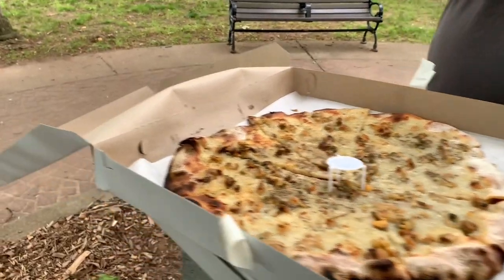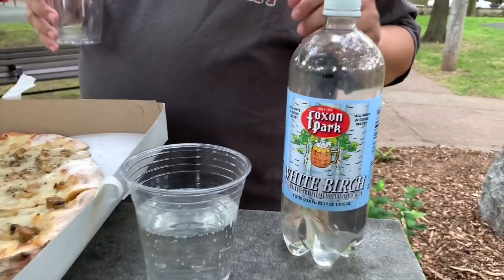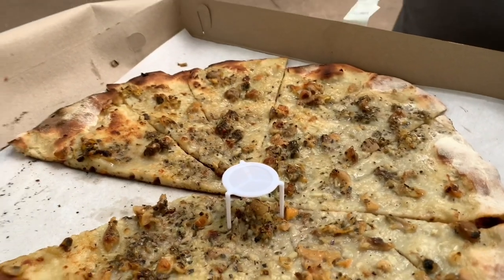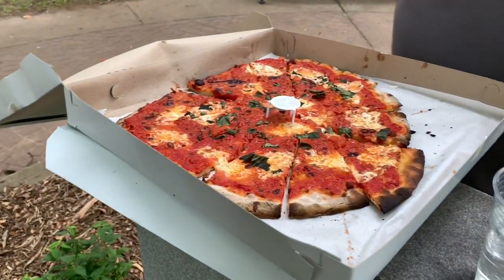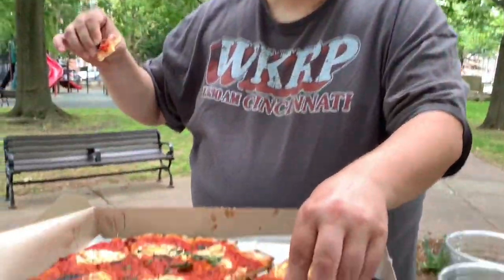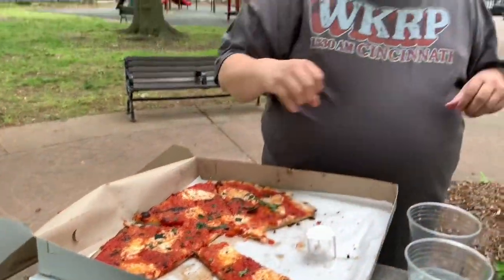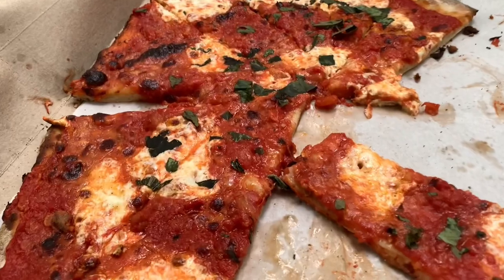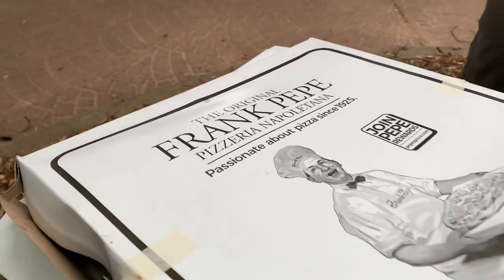Pizza review: Frank Pepe’s (pt.2) Clam Pie and Margherita. (New Haven, CT)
In this video I return to Frank Pepe’s in New Haven Connecticut with Al as my special guest, a New Haven Pizza connoisseur. Al introduces us to Foxon Park birch beer and the tradition of having it with New Haven Pizza. And so how good is the pizza at Frank Pepe’s? Is it truly the best pizza in the world like so many say? And  is it overrated? Come and find out!